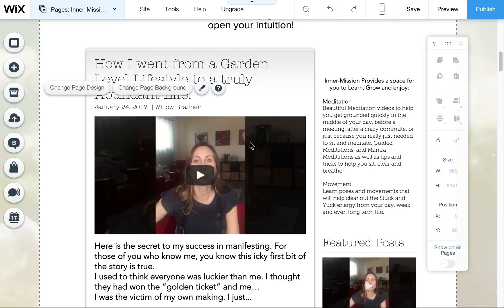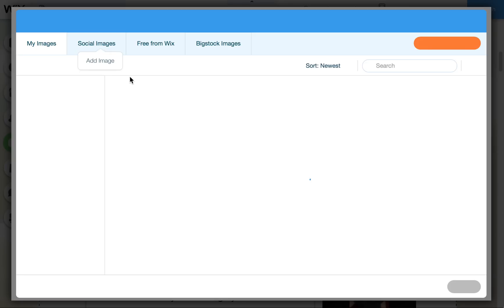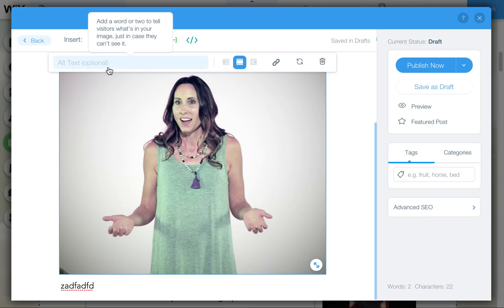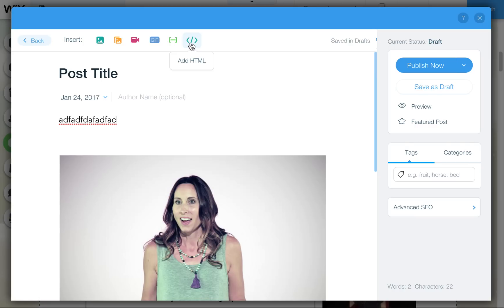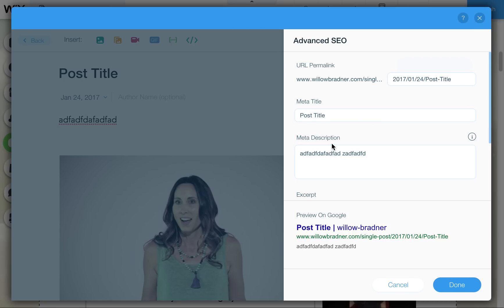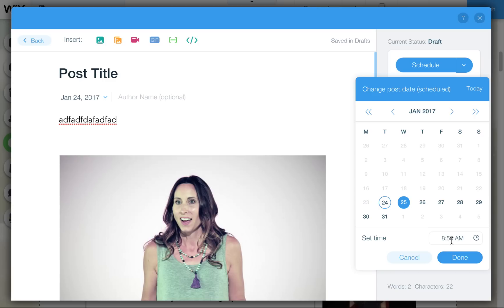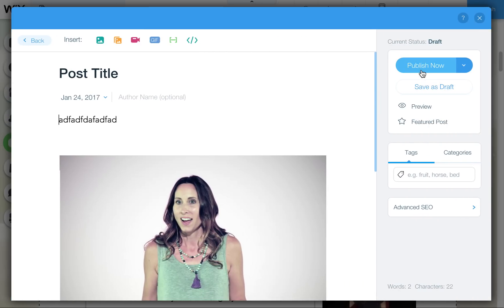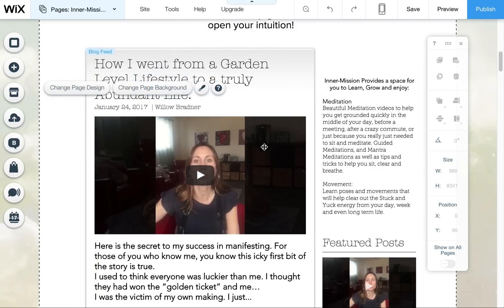Wix Blog Posts - How to Create, Edit & Publish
I often have clients who have trouble with their blog posts in Wix, they post a blog in the Wix editor, but it is not showing up in their live blog.  This is likely due to the fact that they are using the "Save as Draft" instead of the "Publish" button in the blog editor. View this video to see how to publish a post to your site, and how to add images, SEO (search engine optimization) page titles, descriptions and page URLs for each of your blog posts.